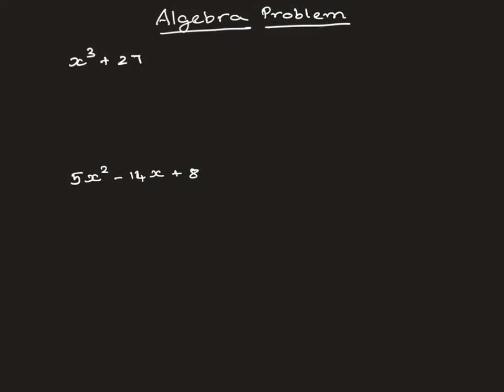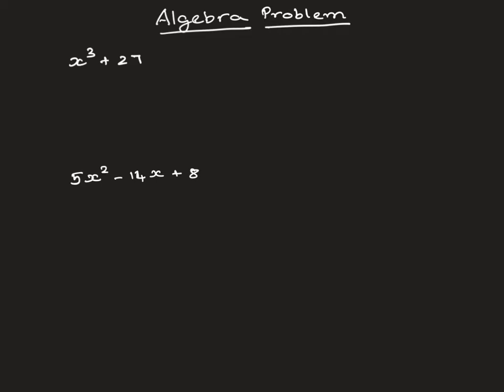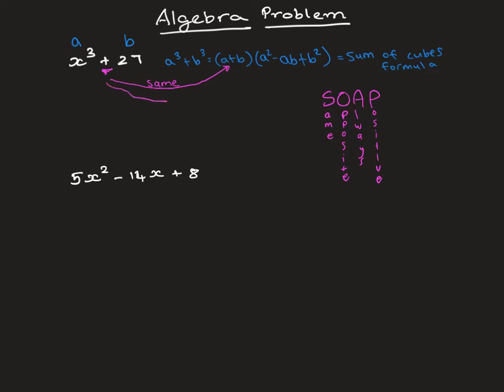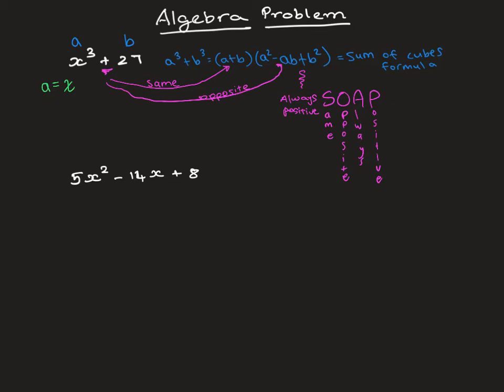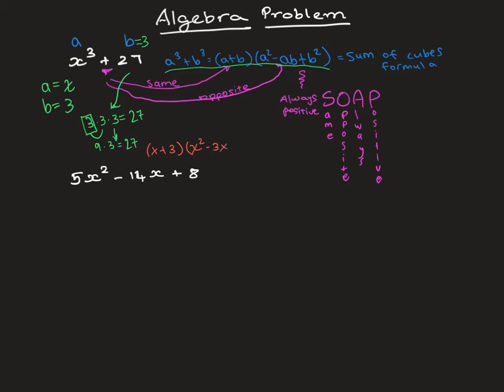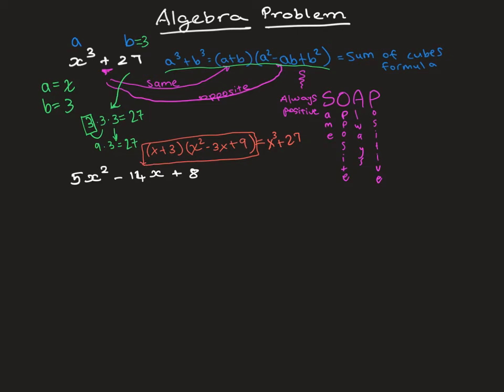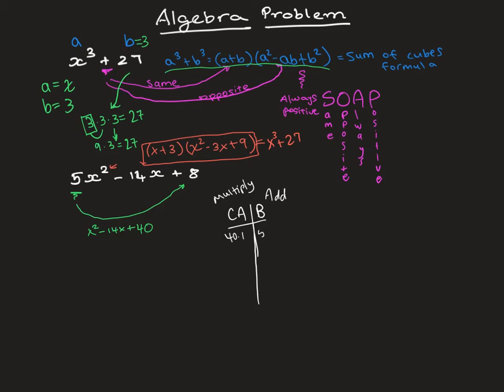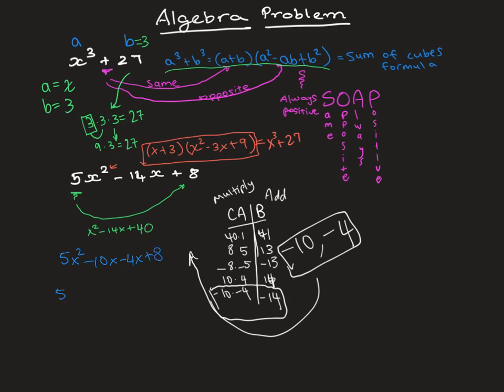Algebra problem 6